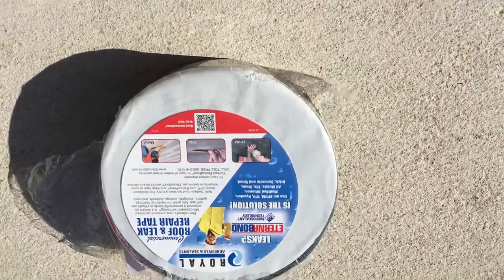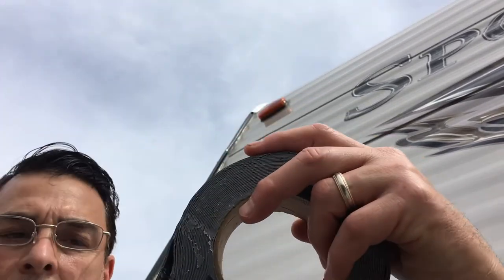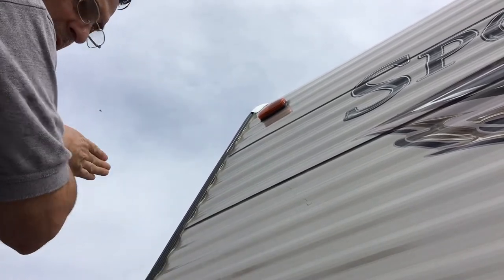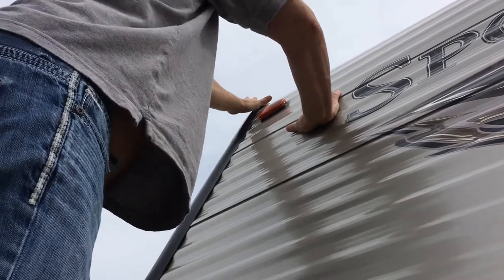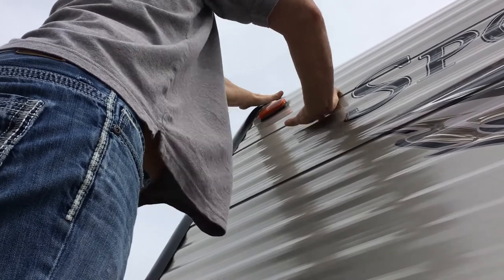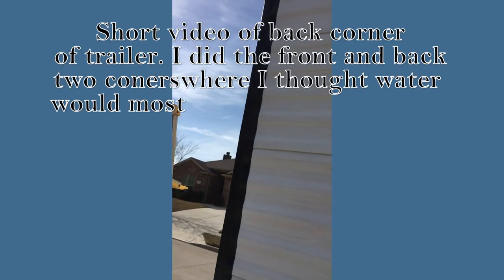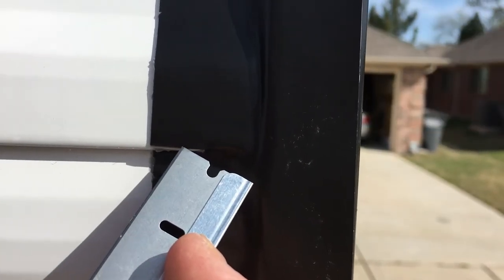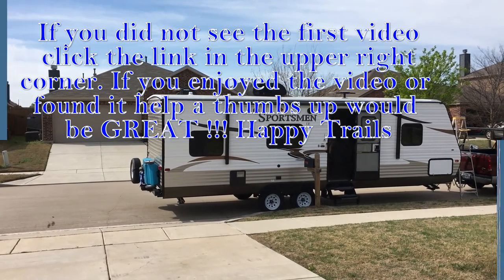How to Install Eternabond on Front and Back corner of travel trailer part 2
Click that “SHOW MORE” button for more details about the video. From our website you can book your own adventures.

@@@ -  MENTIONED IN THE EPISODE - @@@
Part 2 doing more Eternabond work after thinking about it the corners of the trailer also could use this product and probably anyplace you need to caulk. I tried it on the windows and it did not like how it looked so going to caulk the windows for now link to company website

CAMERA GEAR
Apple Iphone 6s
Drone not yet
We edit in Corel Video Studio

We often review or link to products & services we regularly use and think you might find helpful. To support the channel, we may use Affiliate links wherever possible, which means if you click one of the links in this video or description and make a purchase we may receive a small commission or other compensation.

We are not RV experts. We share our opinions and what works for us, but you should do your own research. *We are a participant in the Amazon Services LLC Associates Program, an affiliate advertising program designed to provide a means for us to earn fees by linking to Amazon.com and affiliated sites. There may also be some google AdSense advertising.
Some other legal stuff because people do dumb stuff and then blame others. In a nutshell Laura and Greg further known as us we or I are making some videos to share with others. We are in no way anything more than another normal humans inhabiting this planet and we make no other claims other than to be a God fearing Jesus loving human beings on this planet. Anything you see us do or advice we give is for you to interpret and use safely and within the bounds of your skills or knowledge. We accept no responsibility if you choose to imitate or try to accomplish any task you view in this video or any of our videos.